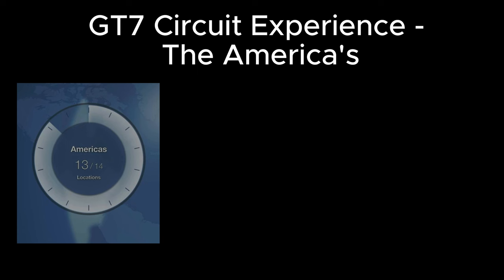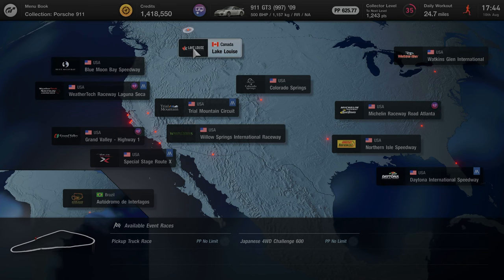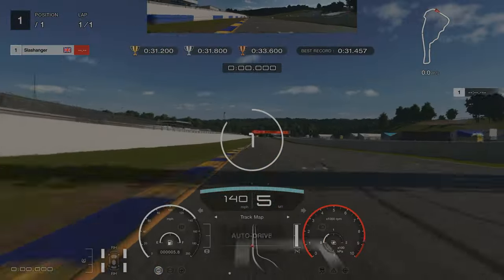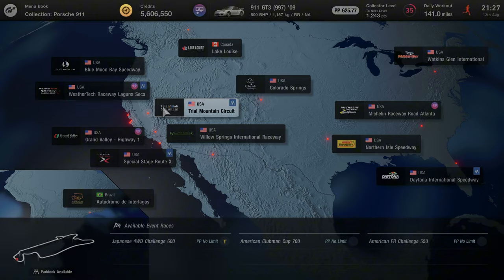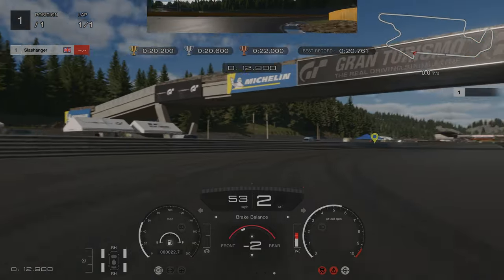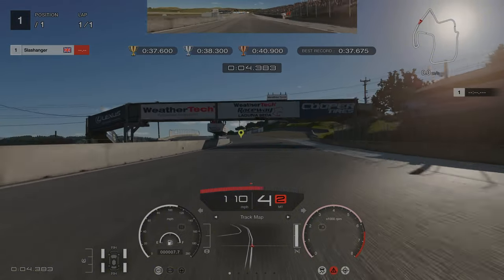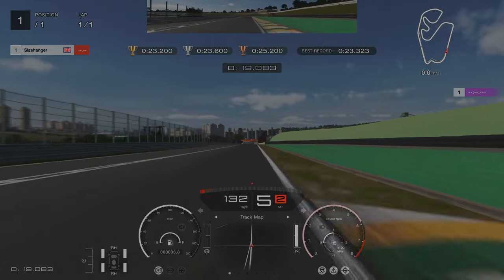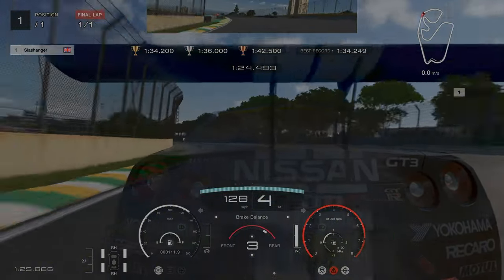How to earn EASY 4 MILLION CREDITS at AMERICAN world Circuits on GRAN TURSIMO 7! + Track Guides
Some of the easiest tracks to earn fast credits on GT7. Please share your opinion on whether you think there are any easier circuits for me to try!

00:00 - Intro
0:40 - Northern Isle Speedway
1:25 - Blue Moon Bay
3:44 - Willow Springs
7:43 - Road Atlanta
11:22 - Trial Mountain
1626 - Lagua Seca
20:38 - Interlagos